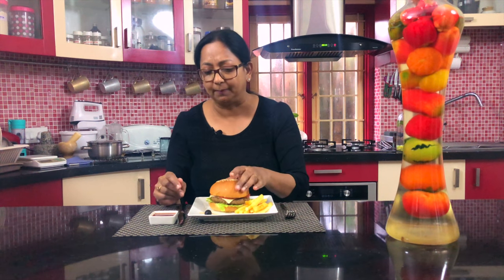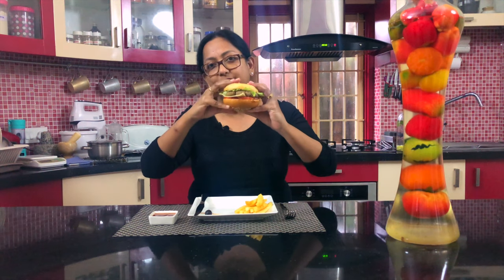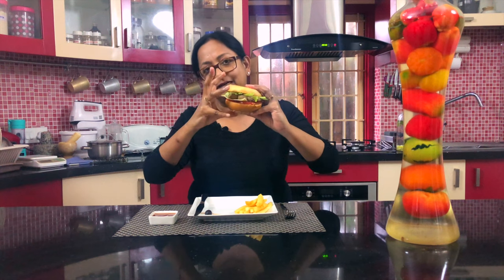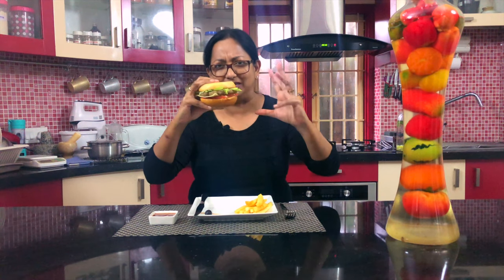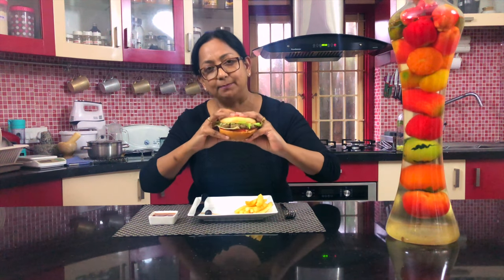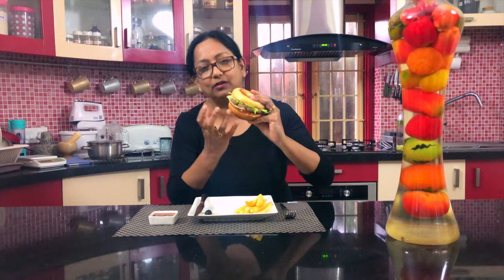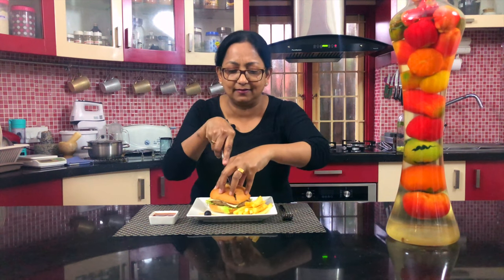Table etiquette Part 9- How to eat burger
Mini talks are short talks of Mini Sajan on certain subjects that are relevant in one’s daily life. It must be about matters mostly heard about, but seldom thought about, or rather carefully observed about.

Mini Sajan attempts to highlight the importance of such small and simple matters which would be useful in some way, for sure.